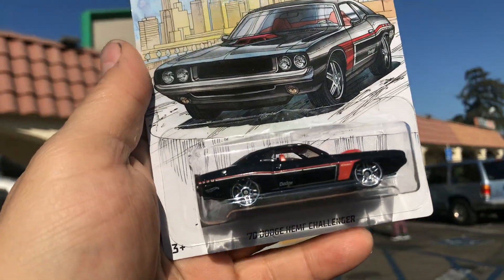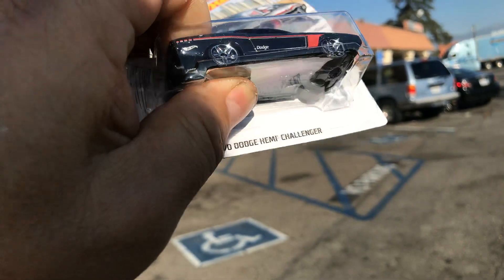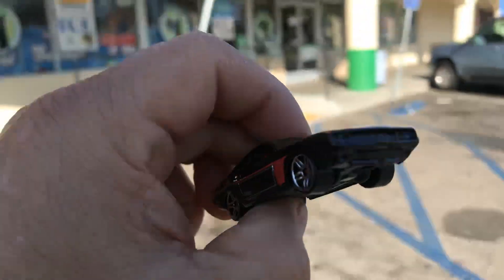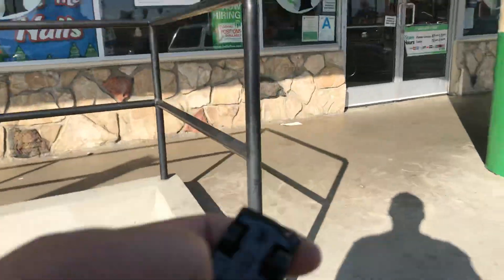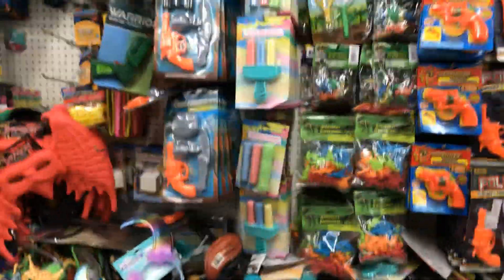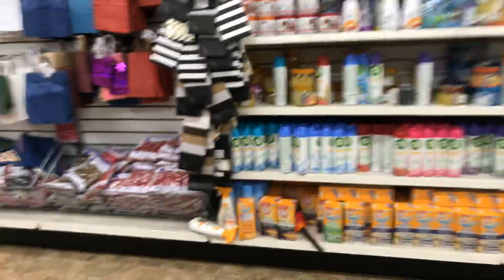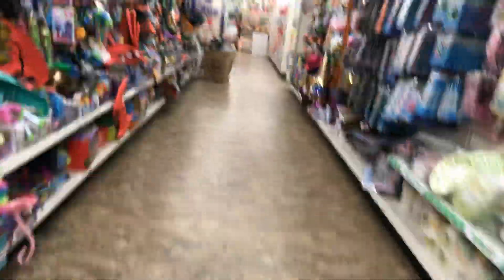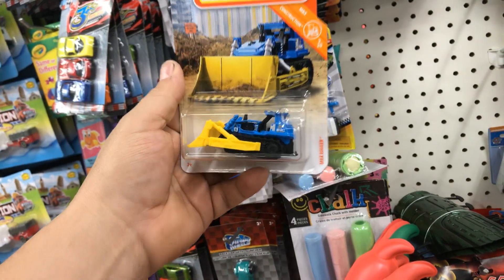Playdays Collectibles Monday morning Hotwheels hunting at Dollar Tree!. 11.4.19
Good morning and happy Hotwheels Monday!. Open 7 days a week. Thank you for your business and support. Don’t forget to visit my YouTube channel